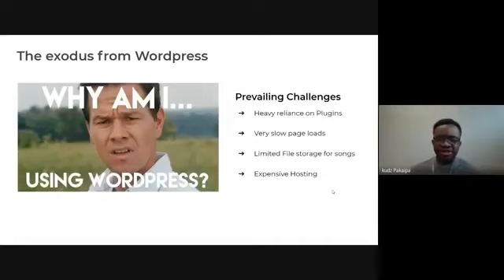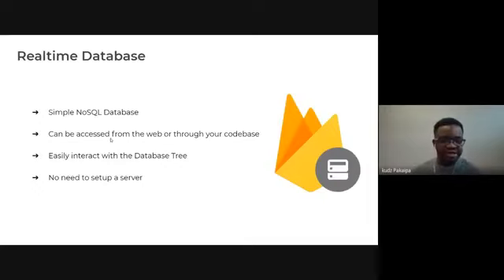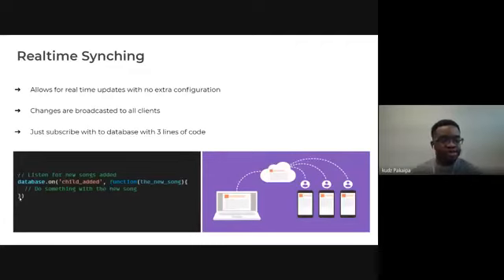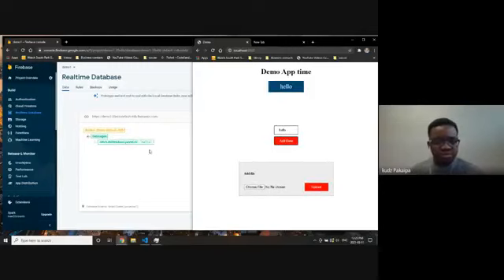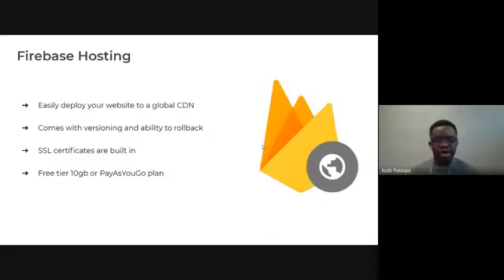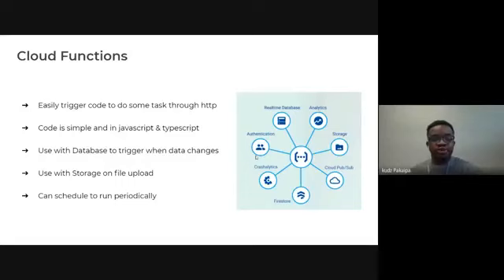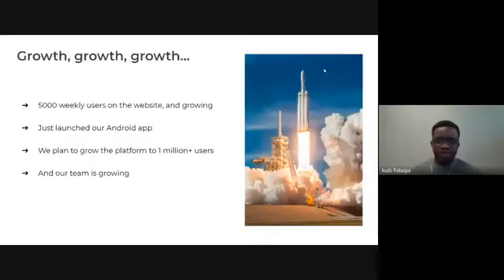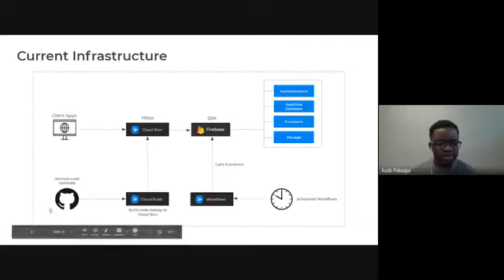Small Teams, Big Things with Firebase & GCP Serverless Services by Kudz Murefu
Talk "Small Teams, Big Things with Firebase & GCP Serverless Services" by Kudz Murefu.

Aired on 11 March 2021.Kudzanai "Kudz" Murefu is founder Strma Music